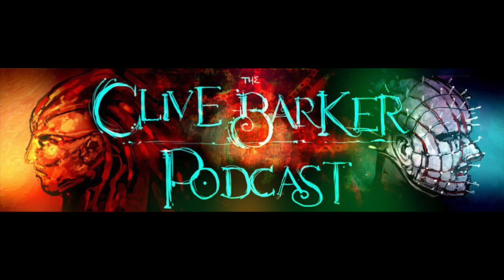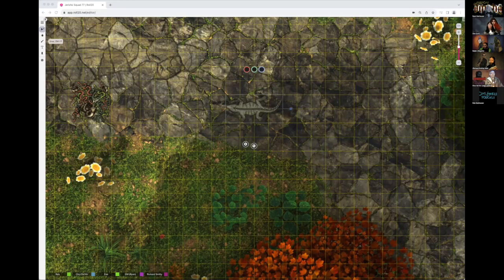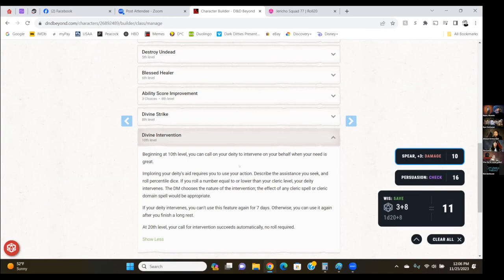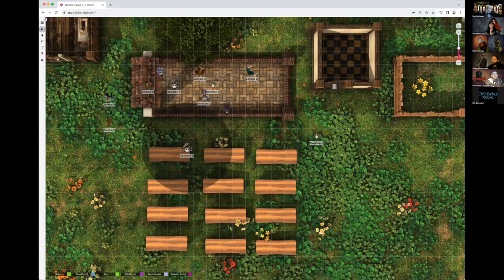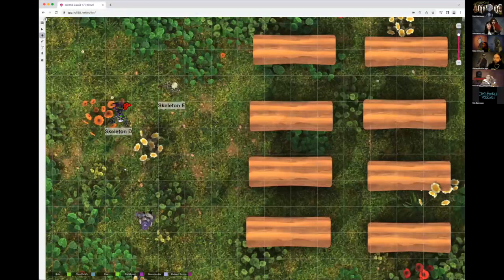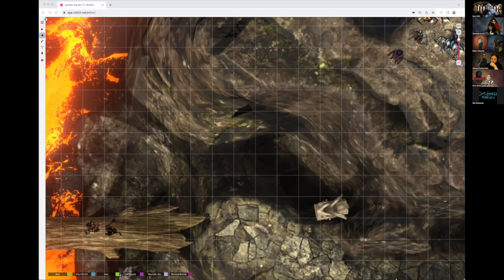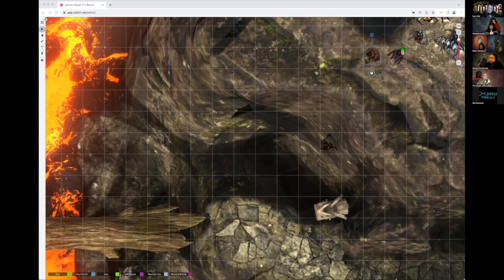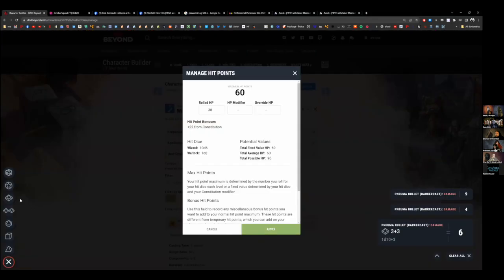433 : JS77 C1E22 - The Other Side (Video Version)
Welcome to the Clive Barker Podcast, and part 22 of our Dungeons and Dragons game, Jericho Squad 77, set in the capitol city of Yzordderrex in the second dominion.

The Squad's attempt to battle the minor sea deity Emmett the Crab went awry, and now we join them, dead and/or hospitalized, laid up in Jericho Headquarters, London.

Bentley Widget is not Available for a recap.  [RIP]

During the Break
 • Check Out the Art of Asya Yordanova and Bird Ninja Art (Shayla Sackinger)
 • Maps of the Reconciled Dominions and Yzordderrex by Marco Staines of @MarcStaineArt
 • Ben Warren Composer
 • Little Spark Films
  ○ The Torturer on Prime, Plex and Tubi
 • Eureka! AirB&B
 • The BarkerCast TeePublic Store

The Cast
 • With Catalina Querida as Musette
 • Joe Manco as Ralph Merrye
 • Jose Leitao as Chur' Do' Vir
 • Lori Bische as Zoe Mason
 • Matt Williams as Richard Smitty
 • And Ryan Danhauser as the DM
 •  With Technical Producer Rob Danhauser

 • Opening Theme by Ben Warren
 • In-Game Music by Tabletop Audio
 • Catalina Querida on Instagram
 • Little Spark Films

Coming Next
 · A-Z Commentaries: Survival of the Dead
 ·  More Classic Commentaries
 · More News and Interviews
 · Jericho Continues???

And this podcast, having no beginning will have no end.

iOS App| Android App, Apple Podcasts, Google Podcasts, Android, Stitcher, Spotify, Pandora, Libsyn, Tunein, iHeart Radio, Pocket Casts, Google Play, Radio.com, DoubleTwist and YouTube and Join the Occupy Midian group

All Links and show notes in their Entirety can be found

Opening Music is by Ray Norrish
End Credits Music by Matt Furniss